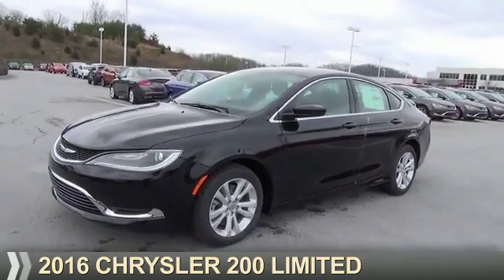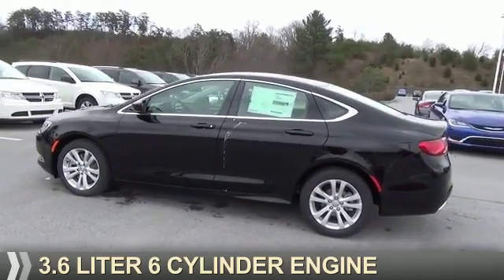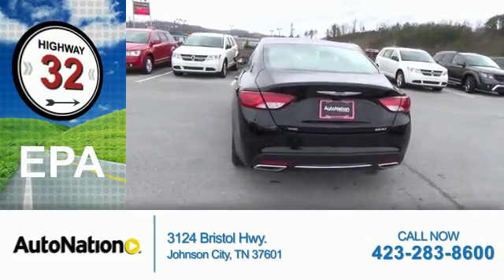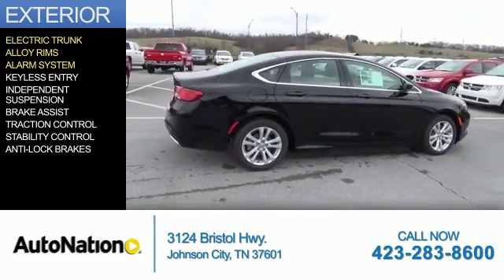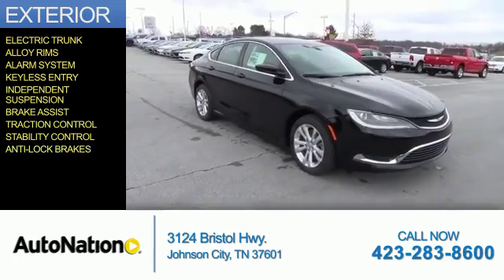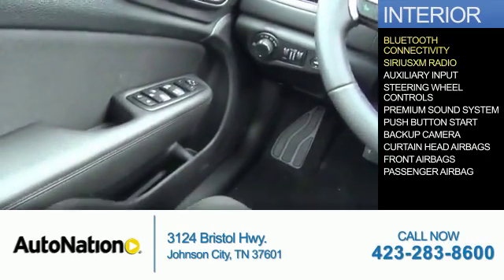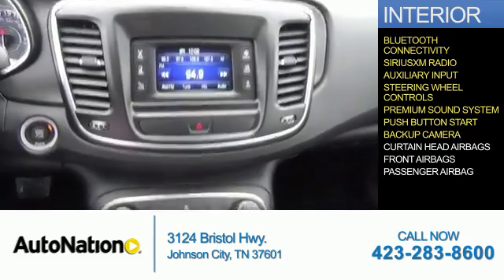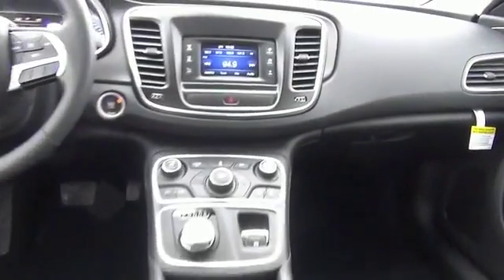2016 Chrysler 200 GN171840 - Johnson City TN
Phone:
Year: 2016
Make: Chrysler
Model: 200
Trim: Limited
Engine: 3.6 liter 6 Cylindercylinder FWD
Transmission: Not Specified
Color: Black Clearcoat
Mileage: 1
Address:
VIN:1C3CCCAG4GN171840